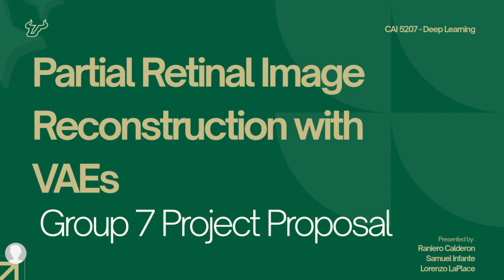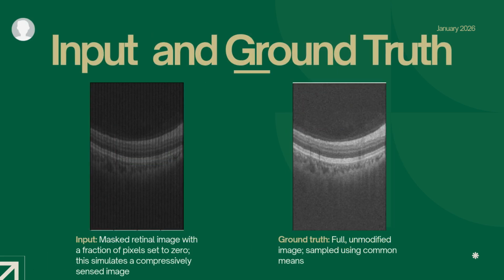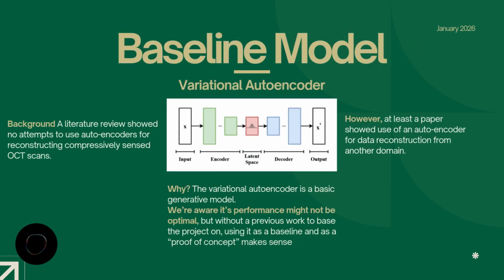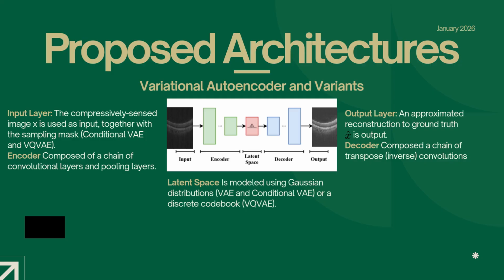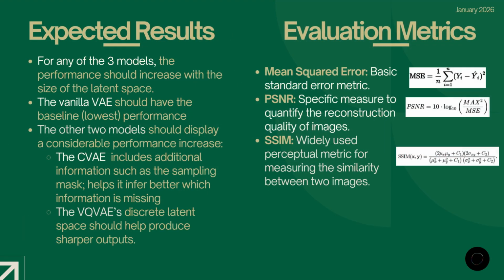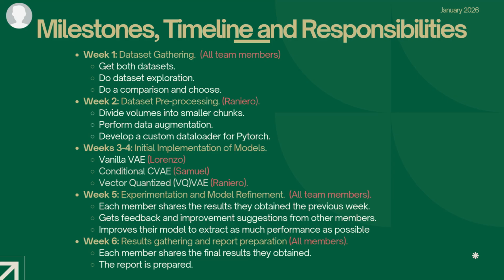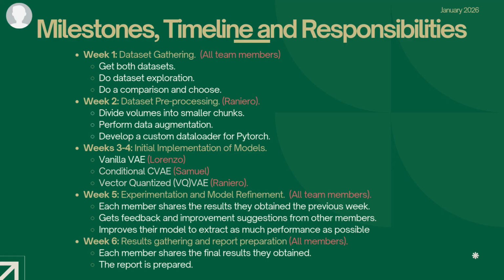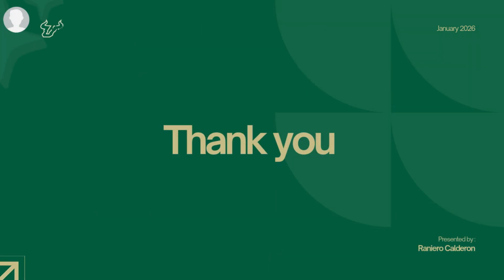Deep Learning Project Proposal: Partial Retinal Image Reconstruction with VAEs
Samuel Infante
Raniero Calderon
Lorenzo Laplace